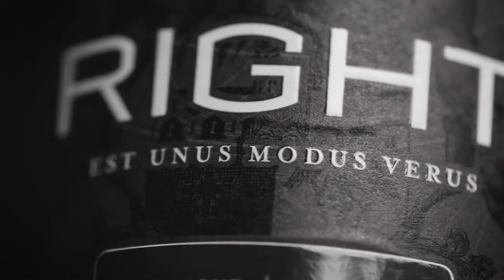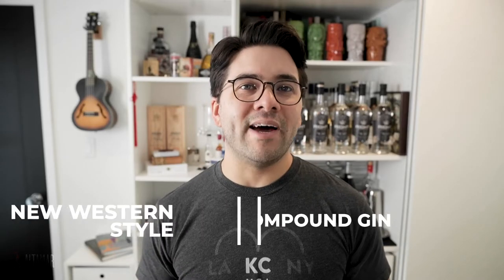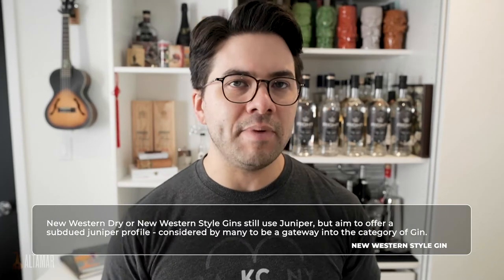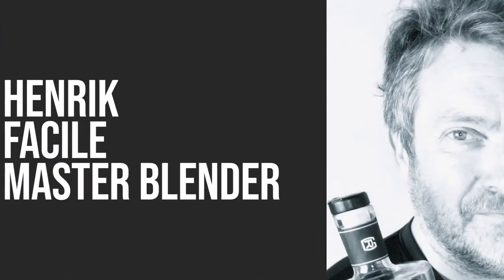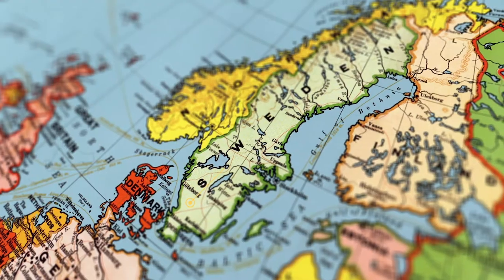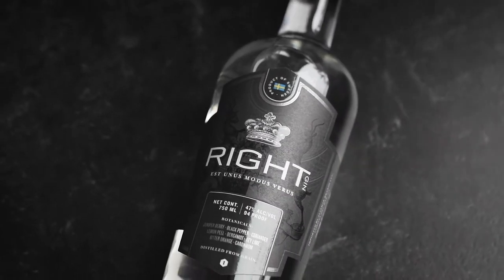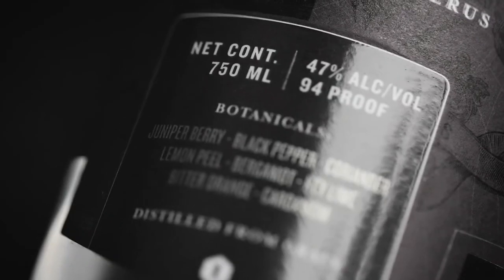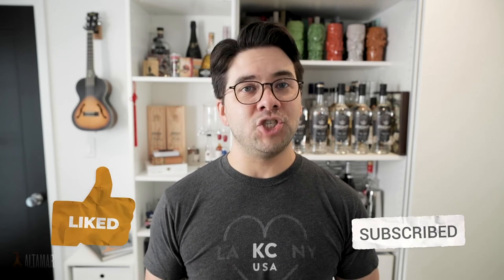Love Gin? Hate Gin? Searching for the RIGHT Gin? - Altamar Quick Sips: RIGHT Gin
On the hunt for the RIGHT Gin for you? Well learn all about the "RIGHT" Gin

Gin can be a really polarizing spirit - either far too much juniper character, or not enough; depending upon your preferences of course.

Learn all about RIGHT Gin, a "New Western Style Compound Gin" coming from Sweden - originally developed in 2008, and evolved in 2019. This citrus forward gin embraces unique production practices, and underwent some careful scrutiny to bring the "RIGHT" Gin to market.

Made in Sweden, and utilizing a protected Arctic water source, Lake Bolmen, in Malmo - lending further distinctive character to the final bottled spirit.

Love Gin, or Hate Gin - it's all just a matter of finding the RIGHT Gin for you!